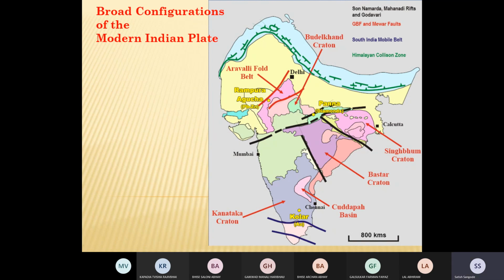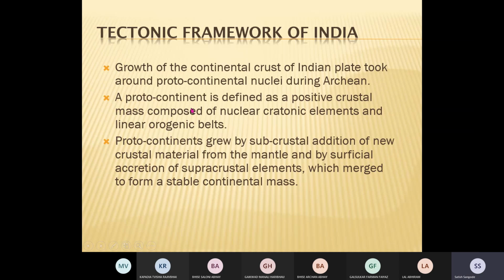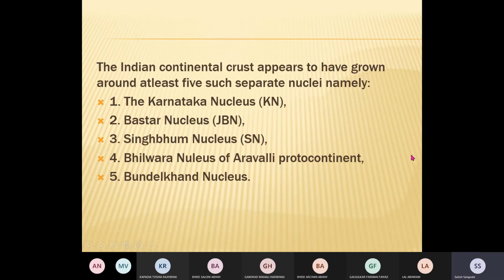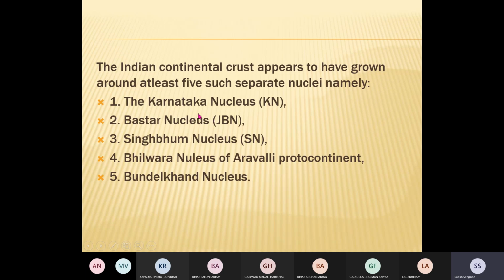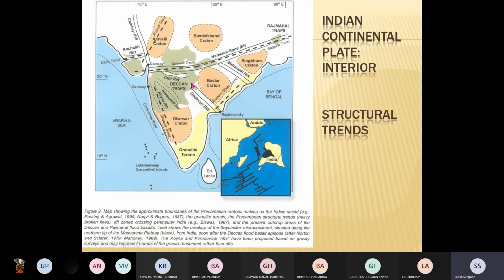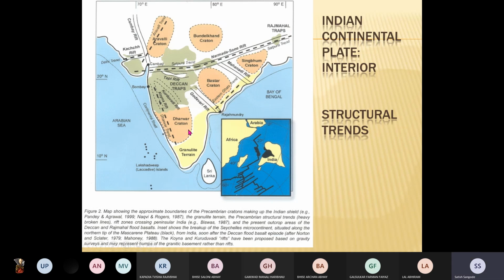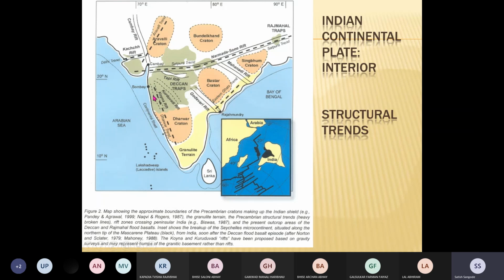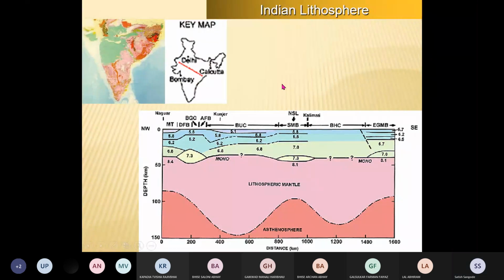Introduction to the Tectonics of India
Introduction to the Geotectonics of the Indian Continental lithosphere